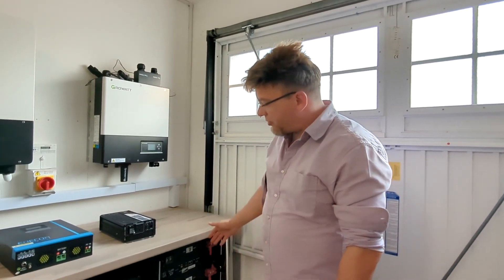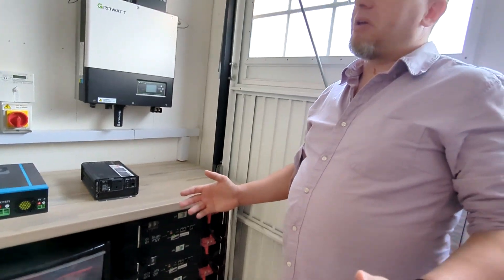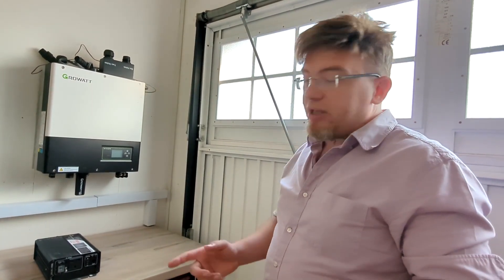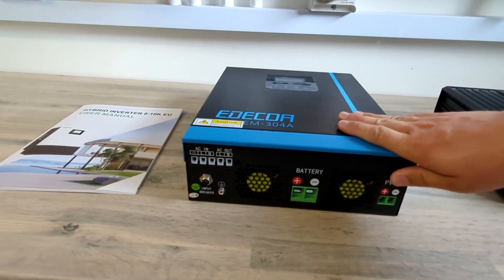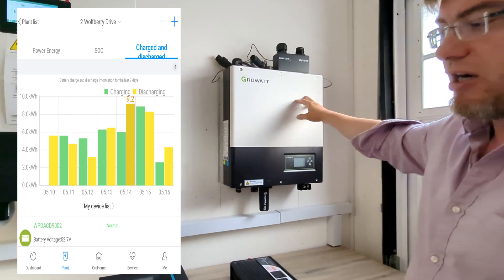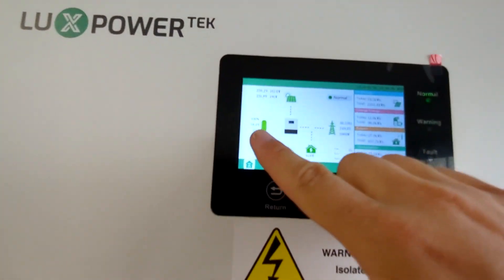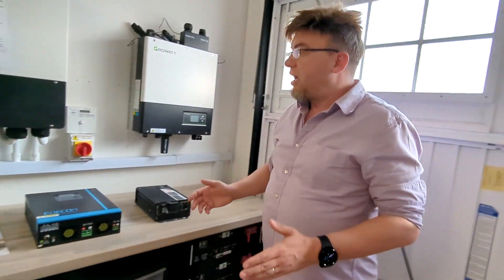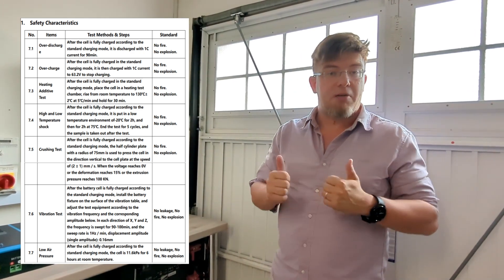Sodium batteries - overview of test results with mainstream inverters in UK household.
Here is my latest update on 6 months of home battery storage sodium batteries testing. Those are different in many ways from the most popular LFP or Lithium NMC storage batteries currently available.
Those are 48v 75Ah

 You can see the results of tests with various charging equipment:
- basic 1500W 48v to 240v inverter
- EDECOA 3000W off-grid AC charger with MPPT solar controller
- GROWATT SPA3000 3kW grid-tied battery charger
- LUXPOWER LXP-LB-EU 7K 7kW grid-tied hybrid solar inverter